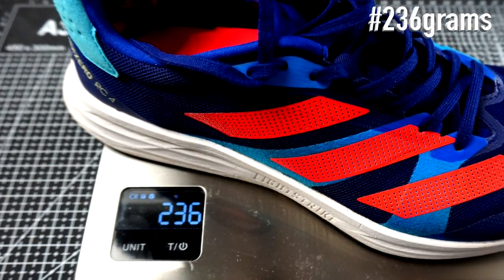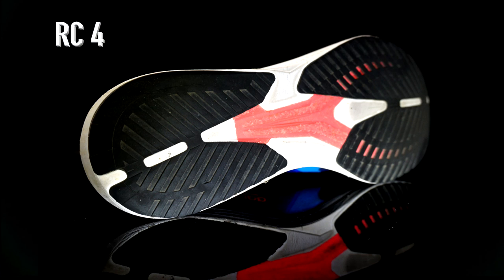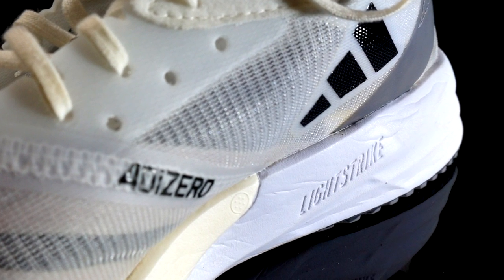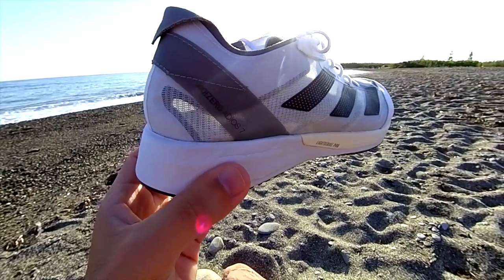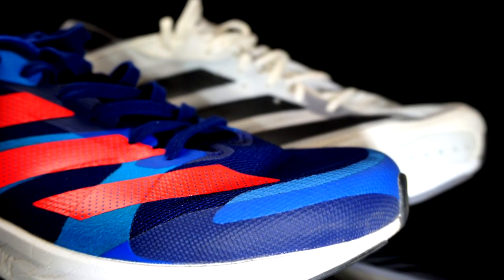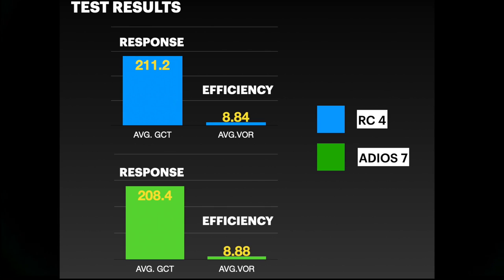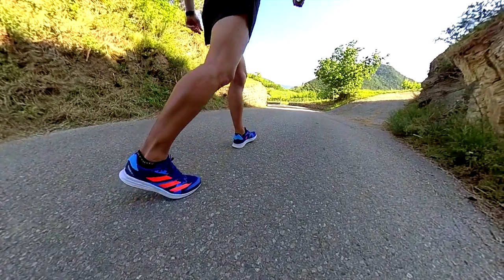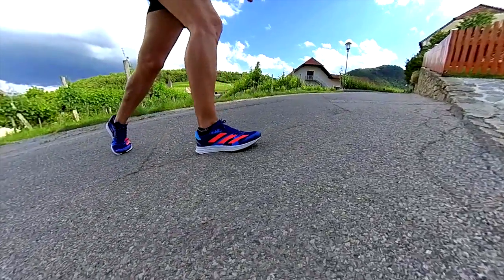ADIDAS Adizero Adios 7 Vs RC 4 - which to buy?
A comparison review of the specs, outsole, midsole, upper, running dynamics and other details

(01:05) Chapter 1 - Specs
(01:58) Chapter 2 - Outsole, Midsole, Upper, Running Dynamics & Impressions
(05:03) Chapter 3 - Conclusions